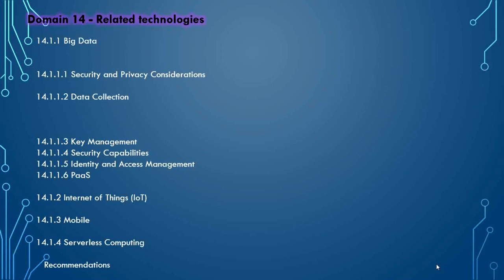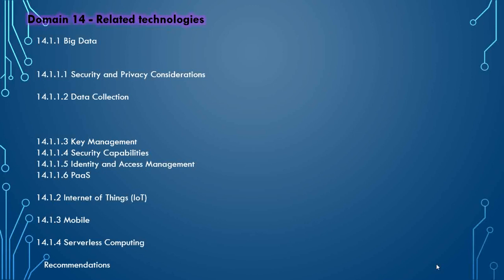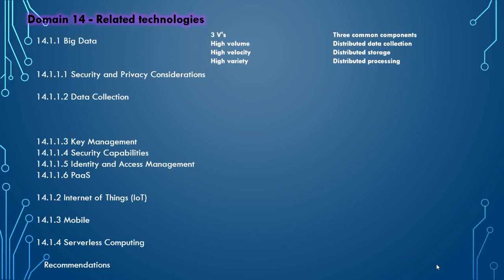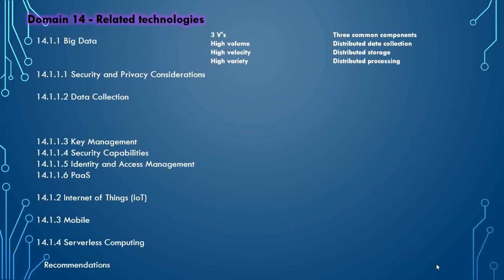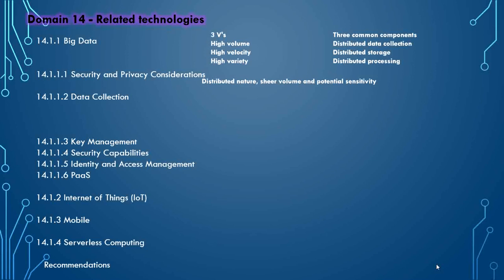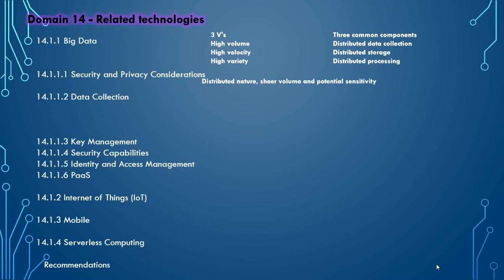The Future is Now: Dive into the Hottest Trending Technologies of 2023! Certification Prep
Step into the fast-paced world of tech with our exploration of the latest trending technologies in 2023!

From advancements in Cybersecurity and Cloud Computing to the rise of 5G and breakthroughs in Biotechnology, this video is your guide to the cutting-edge innovations reshaping our digital landscape. Join us on this journey as we uncover the tech trends driving the future.

Click on the 🔔bell icon to get instant notification of my new videos. You will get notified about future music, shows, covers and projects before anyone else.